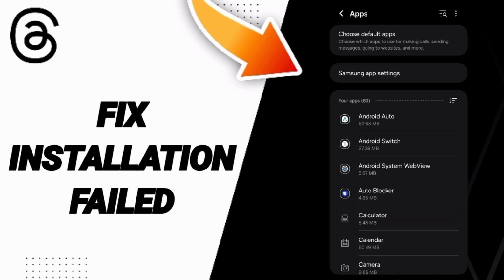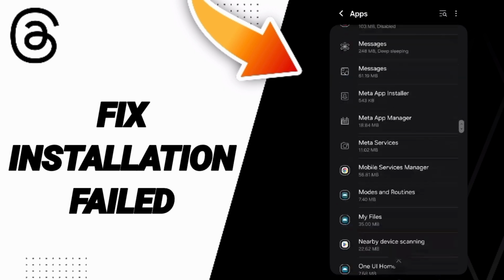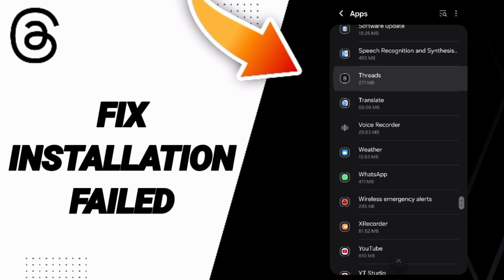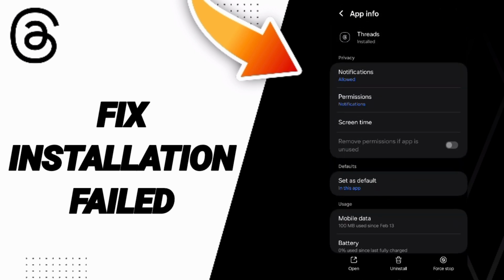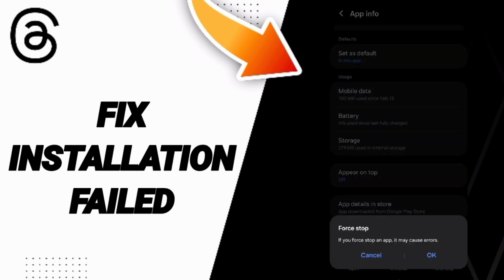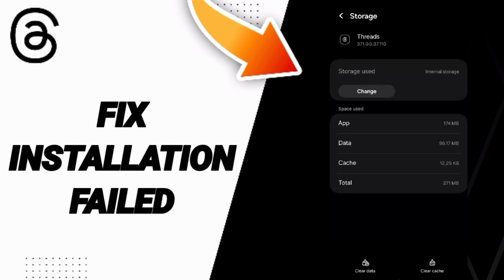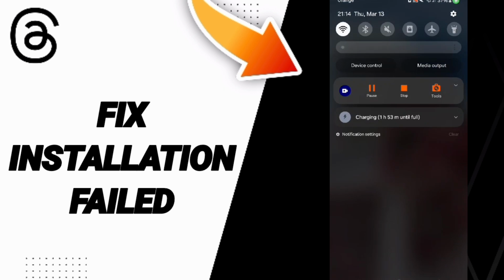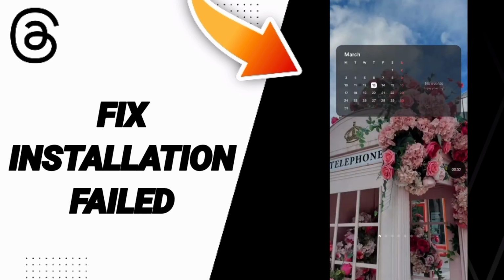How To Fix Installation Failed On Threads App 2025